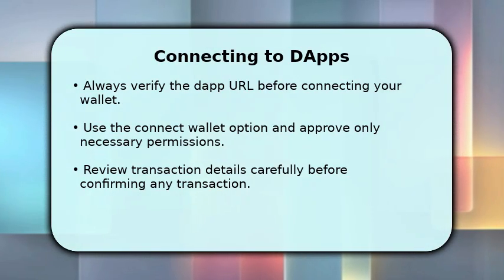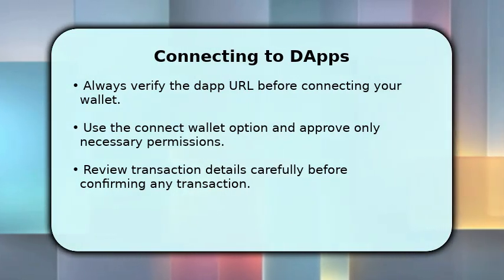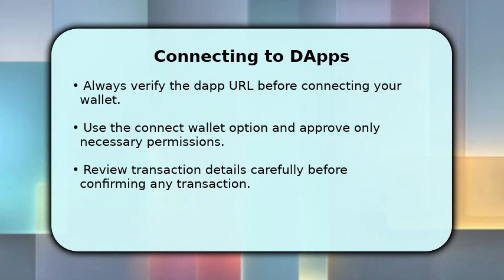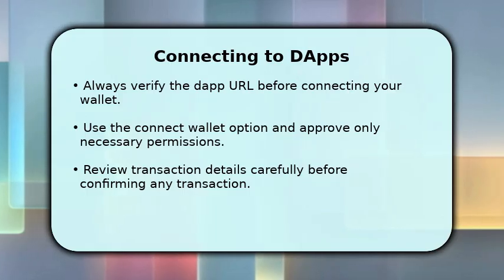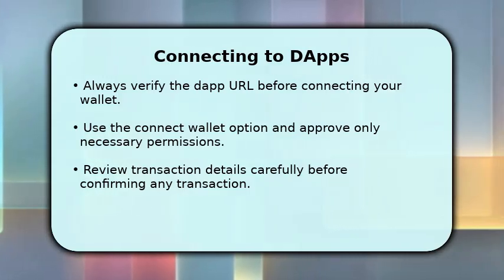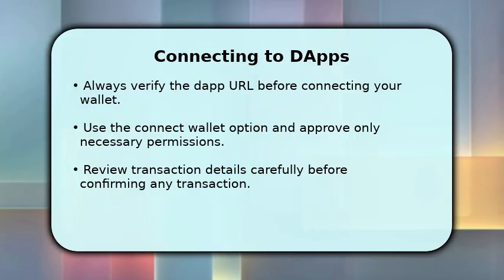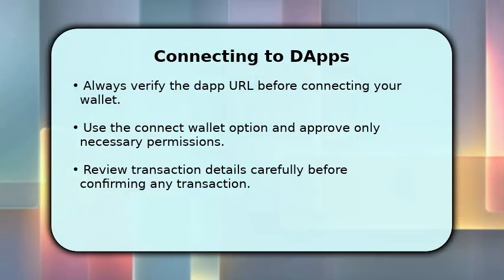How to Use Metamask Browser (only Way)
How to Use Metamask Browser (only Way) | 🔒 Surfshark VPN Deal — Stay private and secure. $1.99/mo + 3 Months Free ▸

Learn the essential steps to set up and use MetaMask, a popular browser extension for securely managing cryptocurrency transactions directly from your web browser. This video guide covers installation procedures, account setup with various crypto wallets, navigating decentralized finance (DeFi) platforms using Metamask, and troubleshooting common issues.

MetaMask tutorial, installation process for MetaMask, cryptocurrency transactions with MetaMask, decentralized finance DeFi platform navigation, troubleshooting Metamask problems